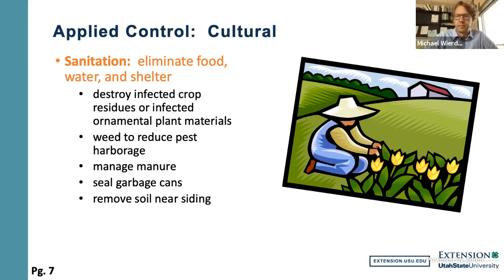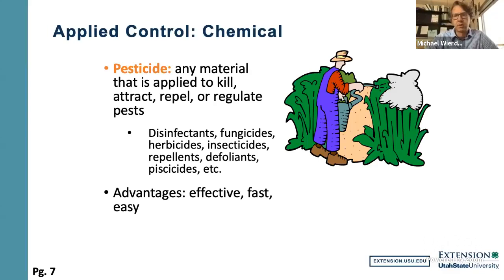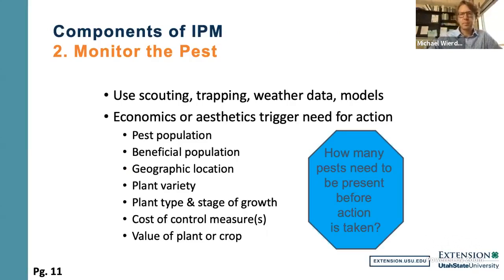Pest Management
These power points have been created for a series of CEU modules that are going to be produced in the near future. My wants are to get through this ppt and get a feel for the presentation but also create some short videos on pesticide safety that can inform you also. I welcome your feed. Feel free to post questions related to the topics covered in this presentation in the comments below. I will do my best to respond to all questions. Please remember these slides are for professional pesticide applicators. Thus, not all things covered will fit your life.
These materials are based on the National Core PSE Manual. The page you see refers to pages in that manual. If you want more information, see those pages. If you want the National Core manual, there are links to free online on the USU PSEP Facebook Page.